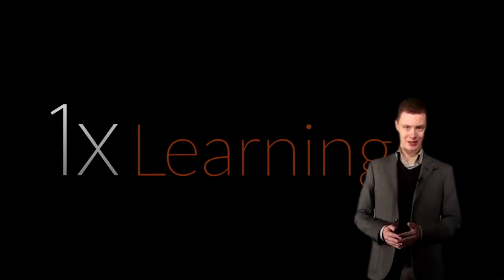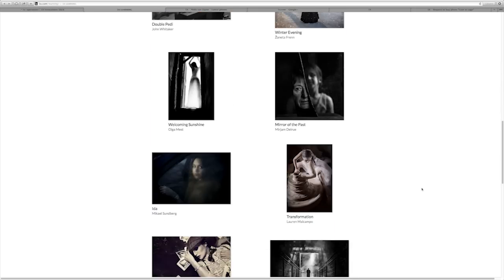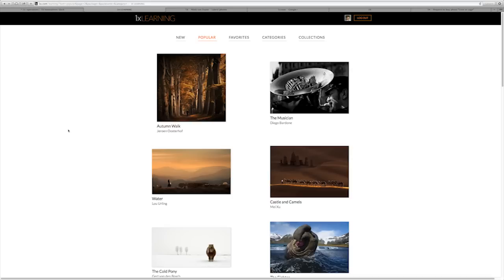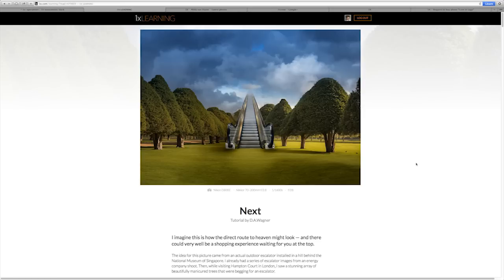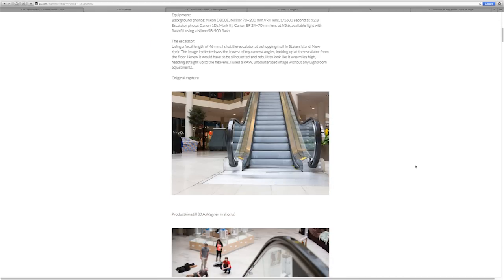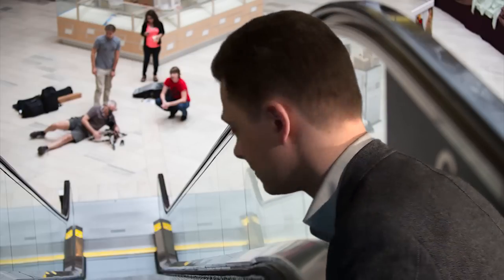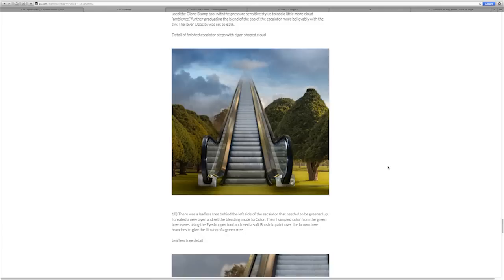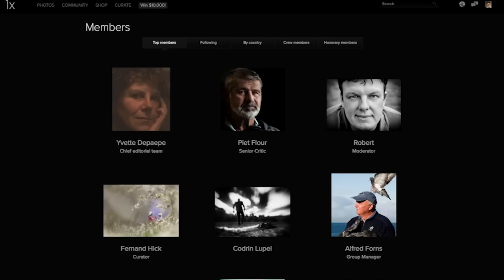1x Learning - Find your inner photographer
and get 10 tutorials for free!